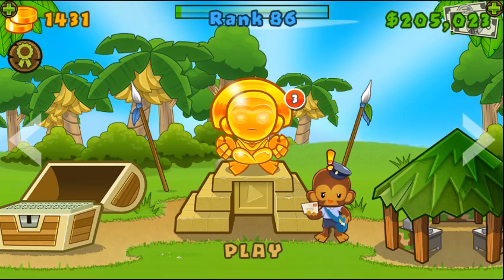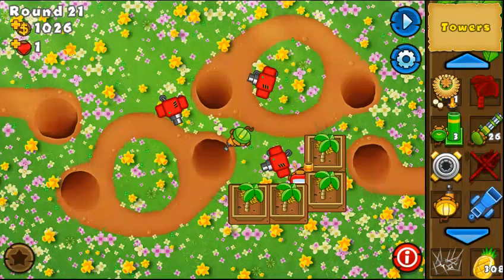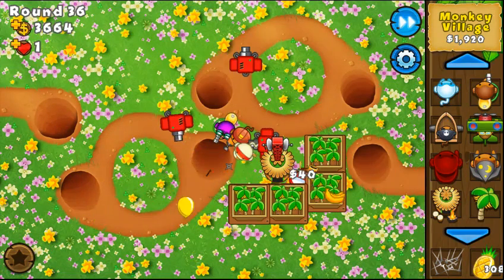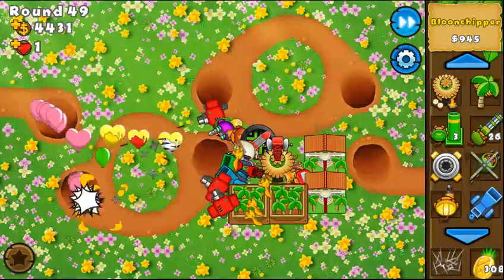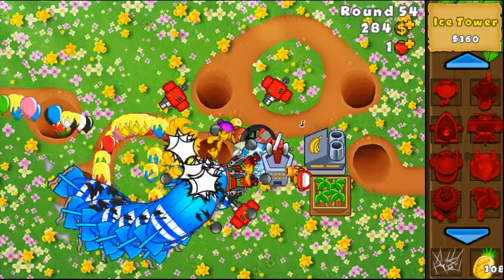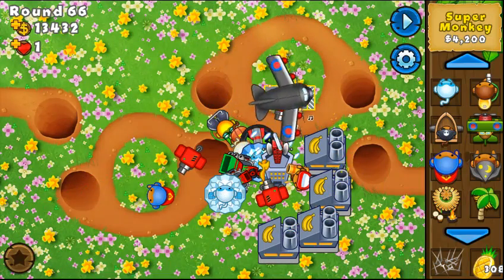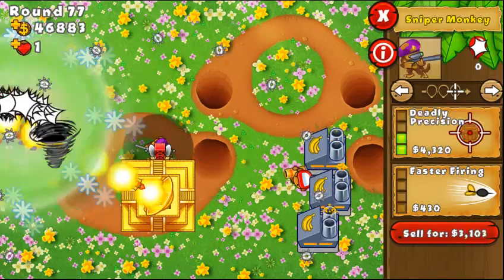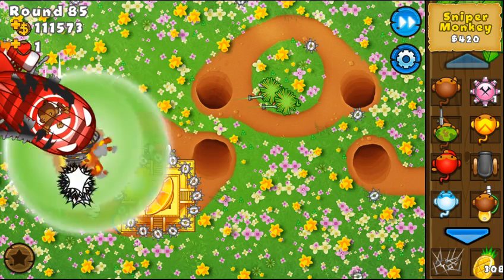BTD5 Mobile - Mastery Mode UPDATED - Rabbit Holes - Impoppable